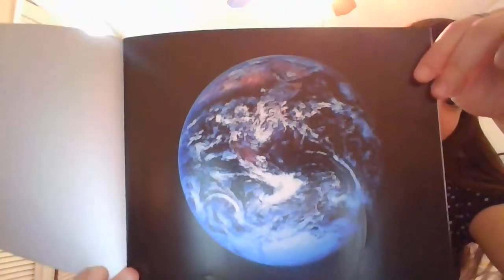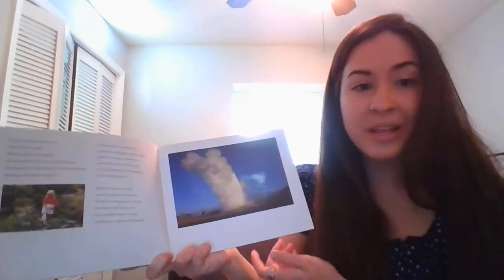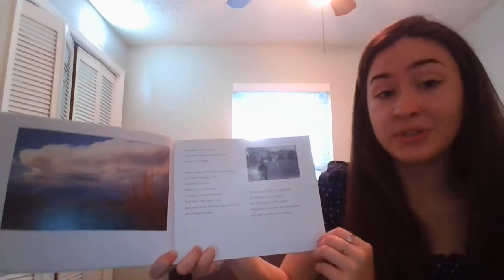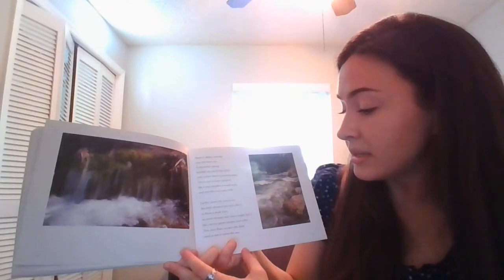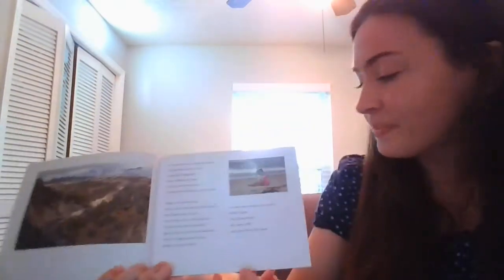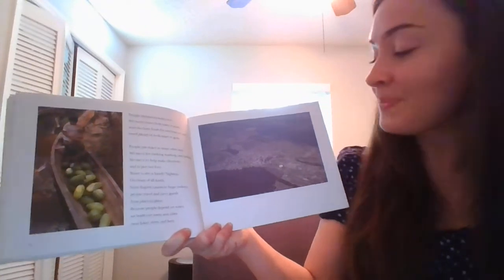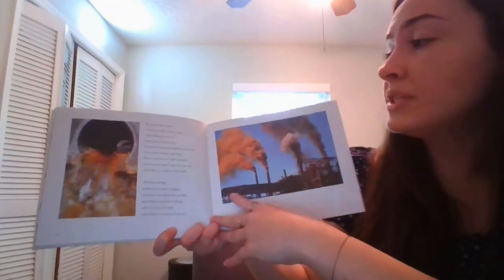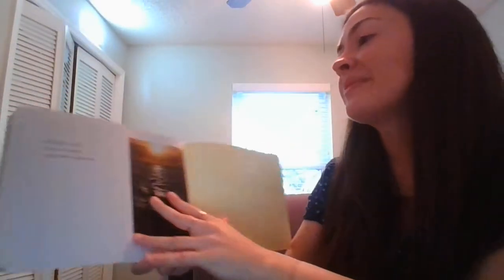Water, Water Everywhere - Read Aloud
Hi, Students and Parents! Here is a read-aloud of the book "Water, Water Everywhere" by Mark J. Rauzon and Cynthia Overbeck Bix. I hope you enjoy!